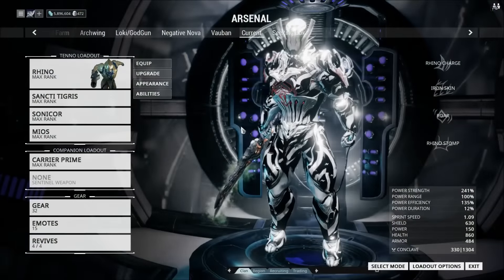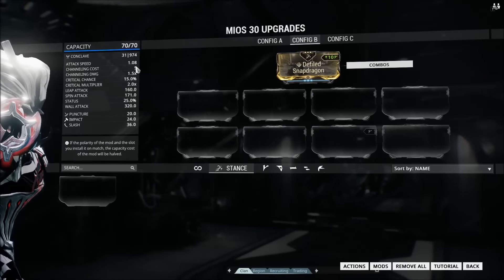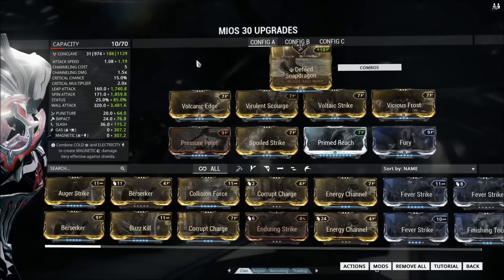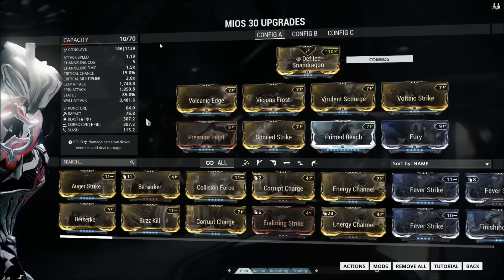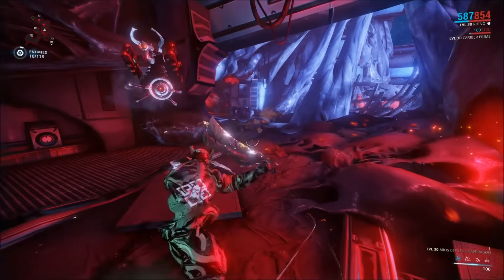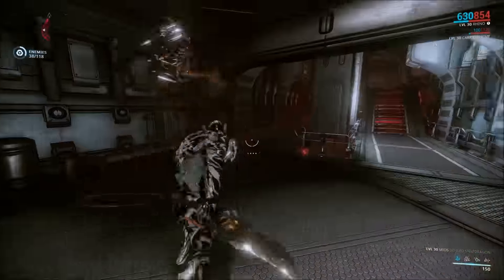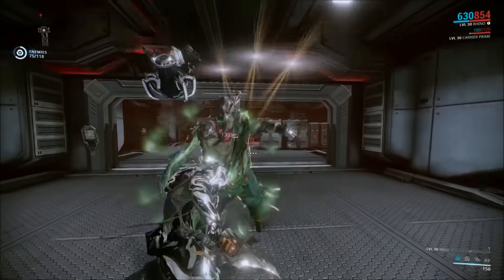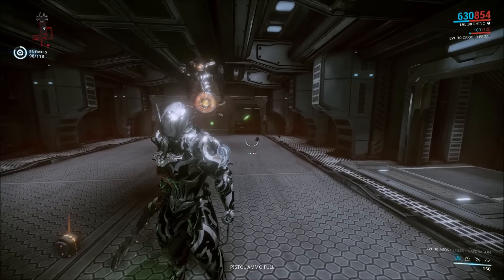Mios - Building the Best (Warframe)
"Cool whip." - Stewie Griffin

Warframe is free on steam or warframe.com, and if you want to be a space ninja pirate wizard then you should check it out.

Building the Best is a series where I take weapons and frames from Warframe and make them awesome.